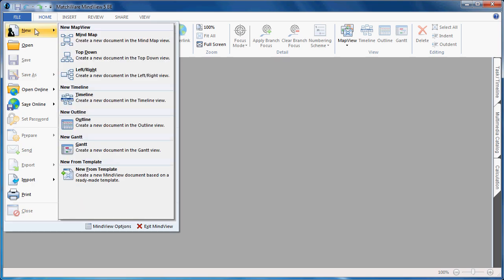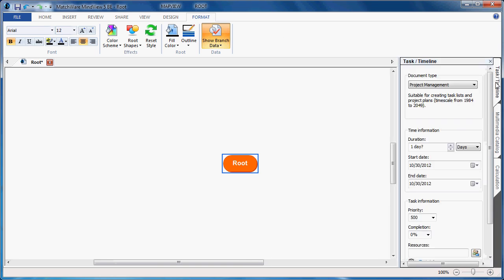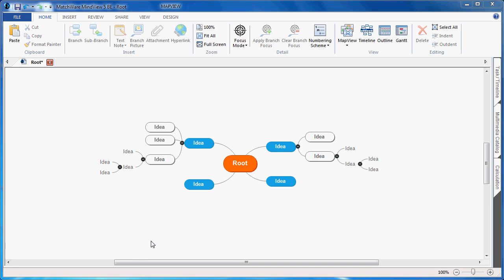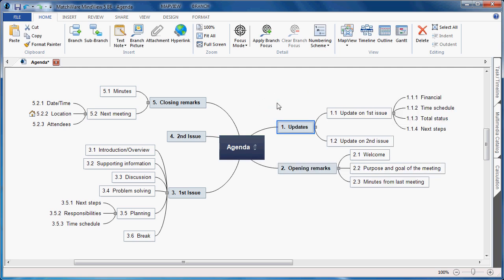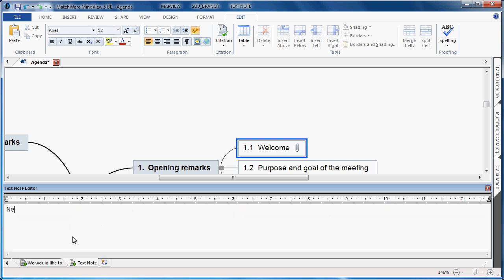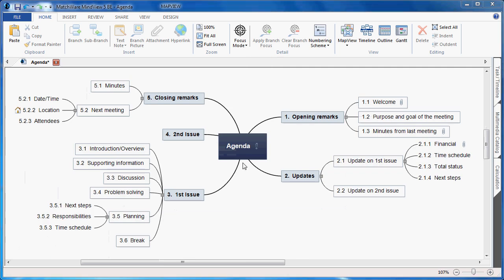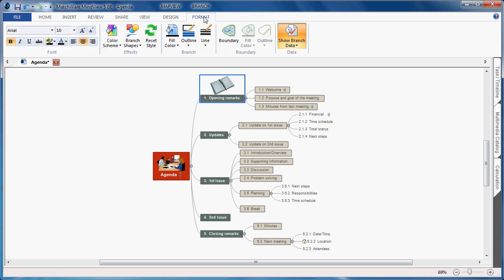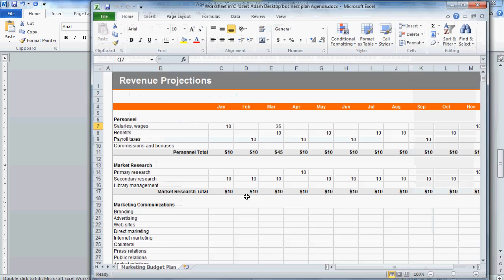MindView 5 Tutorial Video: Quick Start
In this MindView 5 tutorial video, you will learn a basic overview of how to create a map, make text notes, attach files, customize the map and export to MS Office.